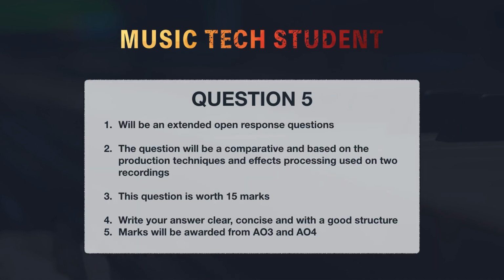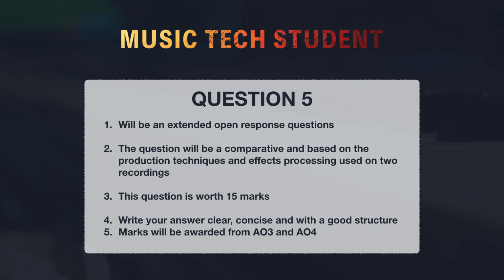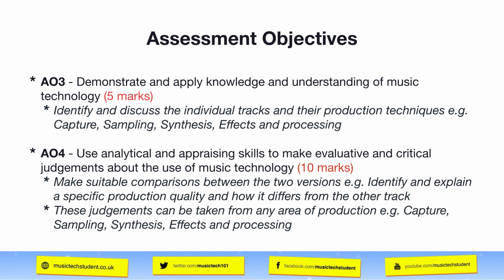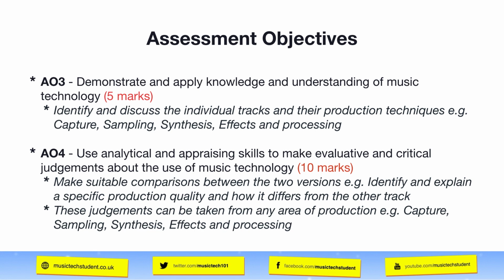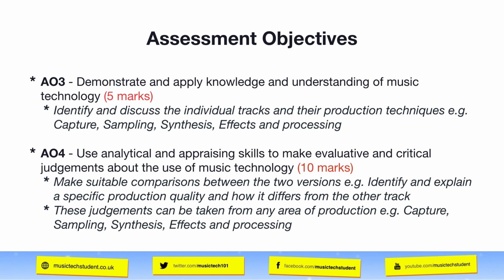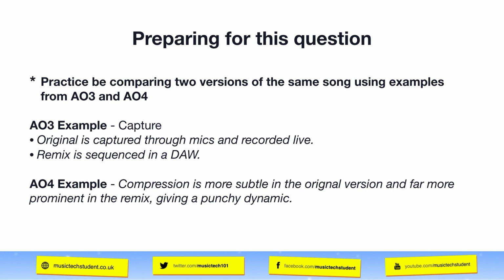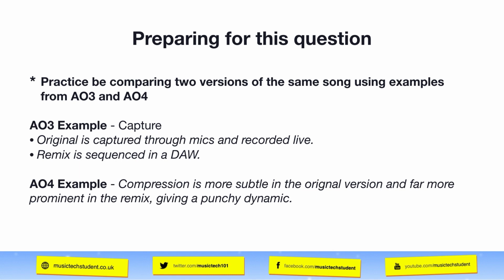Question 5 Component 3 Listening and Analysing A Level Music Technology exam revision session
In this A Level Music Technology revision session, we are looking at Question 5 of Component 3 Listening and Analysing. Question 5 is a compare and contrast essay based question where you will be expected to listen to two versions of the same song and compare the music production and effects processing used on them.

LEARN MUSIC TECH | musictechstudent.co.uk |

*** JOIN MUSIC TECH STUDENT FOR AS LITTLE AS £9.90 / mo ***
and get all the content you need to complete your qualification in Music Technology

** Begin or continue your Music Technology Journey with us and let us support you along the way **

*** If you need extra support, feel free to get in contact with us through our support channel, we are always happy to help ***